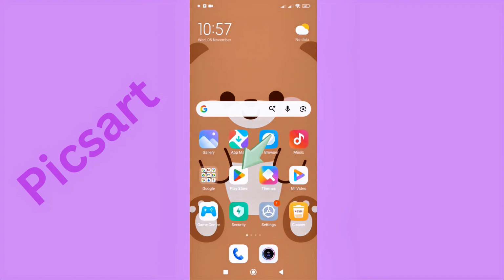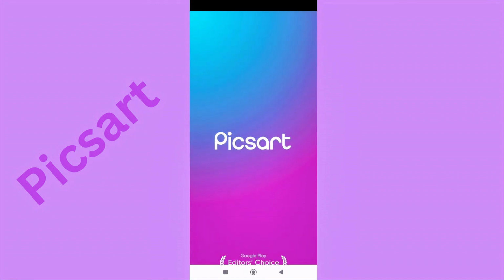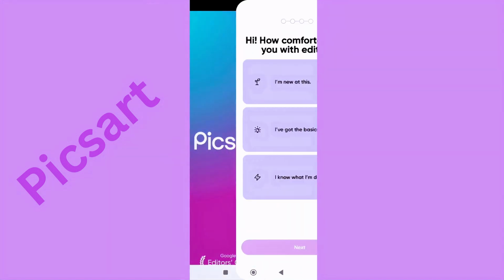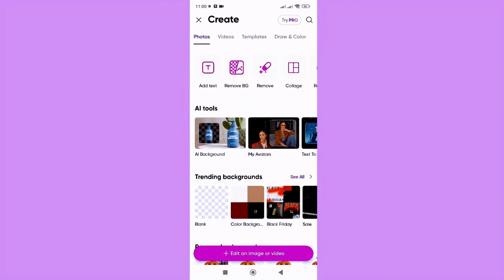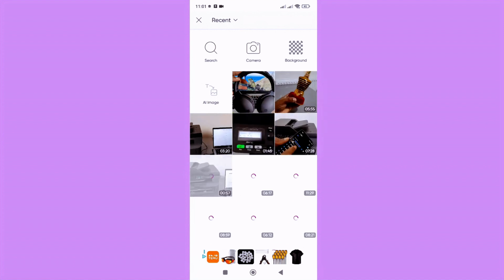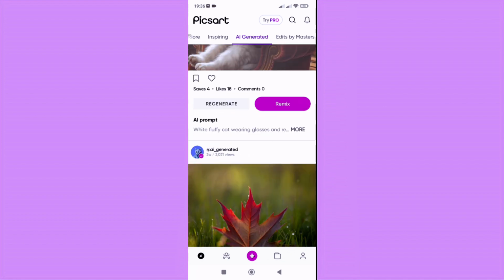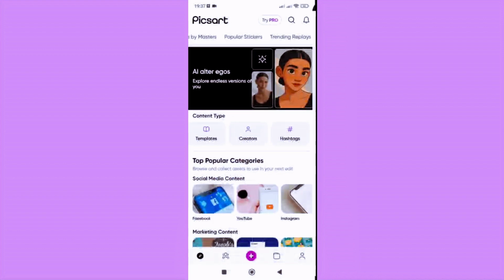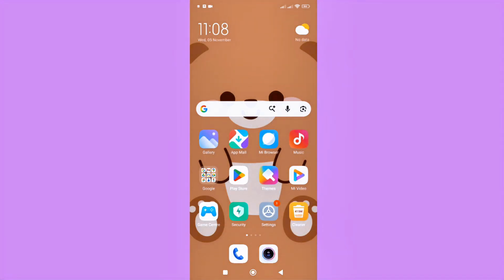How to Download and Install Picsart on iOS and Android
Unlock your creative potential! This complete, step-by-step tutorial walks you through exactly how to download and install Picsart on both iPhone and Android phones. Once installed, we'll dive into a powerful features overview to get you started, including:
🚀 Unlock Even More with Picsart Pro!
To truly power up your edits and remove ads, consider Picsart Pro. It gives you access to millions of premium stickers, filters, fonts, and AI-powered tools.

👉 Get Picsart Pro Here:

Using this link supports our channel at no extra cost to you, allowing us to keep creating free, helpful content. Thank you!

💡 Resources & Gear I Use:
• My Go-To Smartphone Tripod
• Find Stock Photos for Edits: